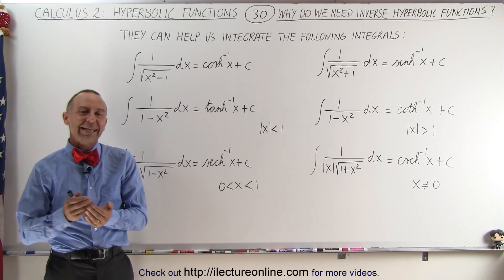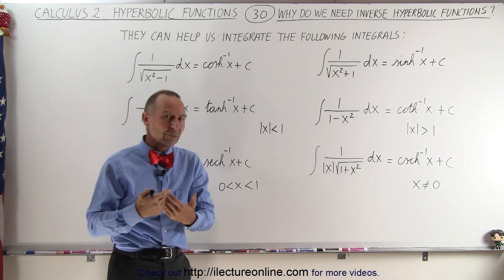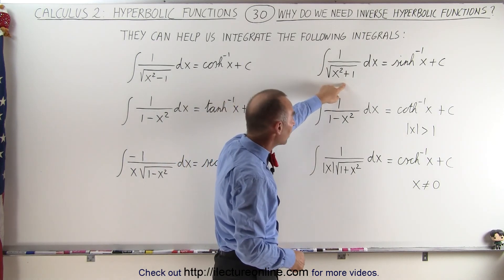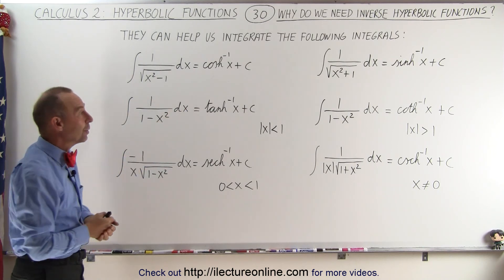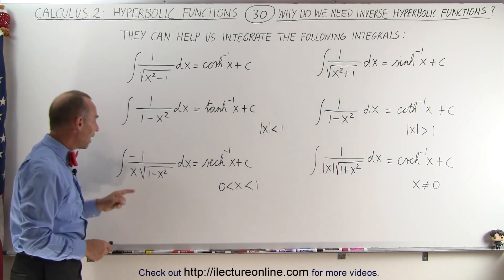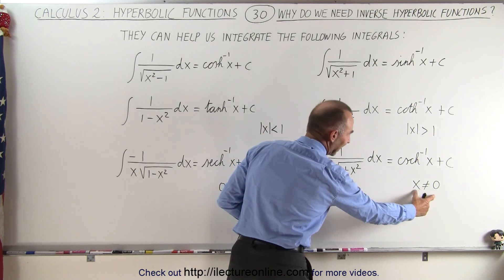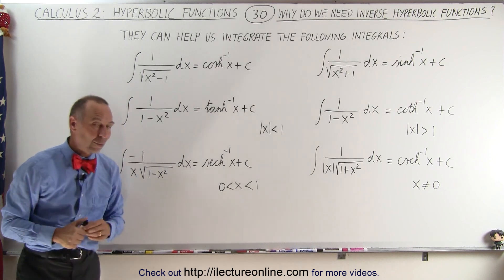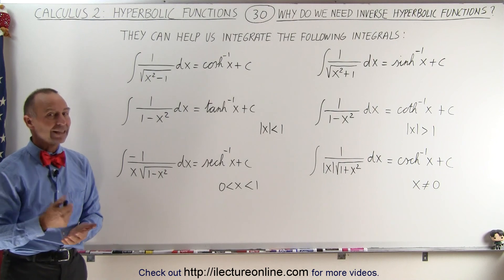Calculus 2: Hyperbolic Functions (30 of 57) Why Do We Need Inverse Hyperbolic Functions?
In this video I will explain why “in the world” do we even need hyperbolic functions.